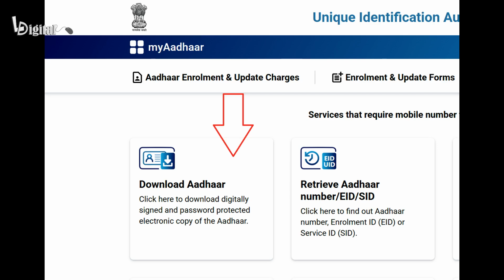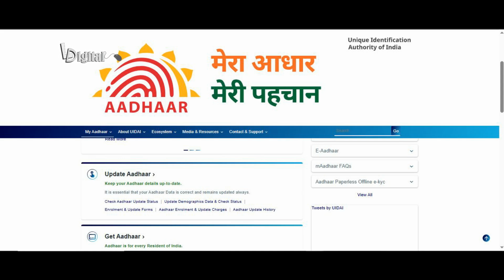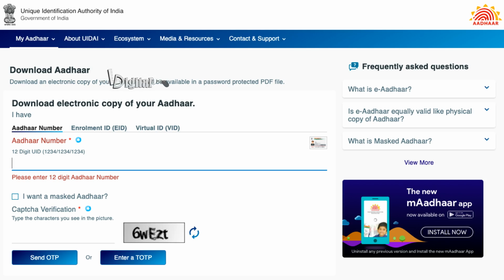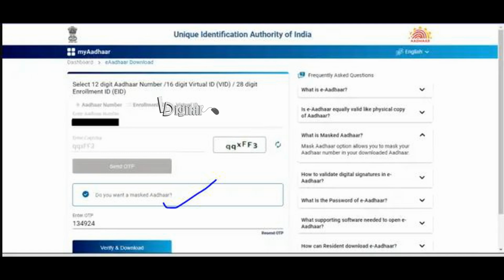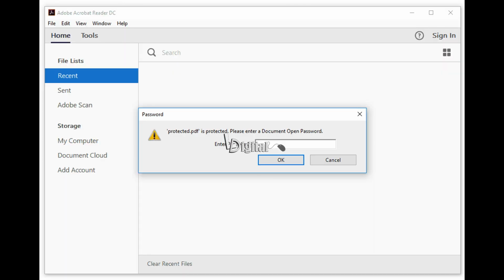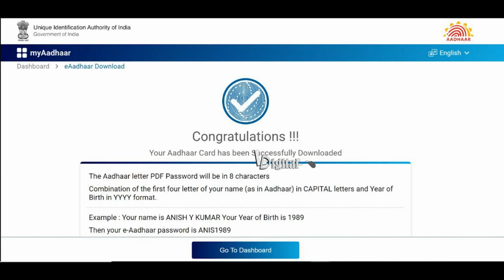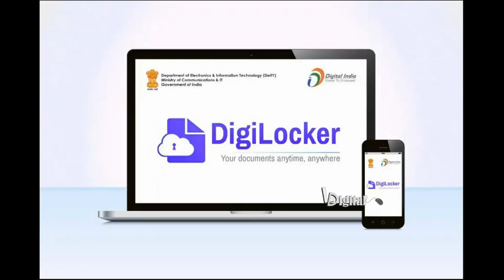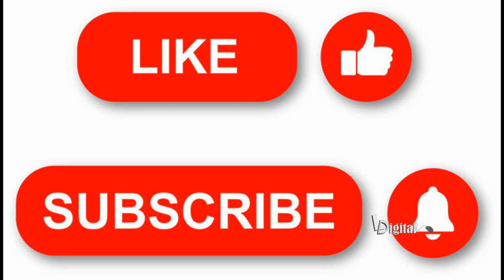How To Download Your aadhar card online | aadhar card kaise download kare | LDigital (English)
In this informative video, we present a comprehensive step-by-step guide on how to download your Aadhar card online. The Aadhar card is a crucial identification document issued by the Unique Identification Authority of India (UIDAI), which serves as a proof of identity for Indian residents. With the increasing digitization of services, downloading your Aadhar card online has become easier and more accessible than ever before.

Join us on this enlightening journey as we walk you through the process of downloading your Aadhar card using the official UIDAI website. We will cover all necessary prerequisites, including obtaining your Aadhar number or enrollment ID, guiding you through the navigation of the website, and ensuring that you can successfully access your digital Aadhar card with ease.

Whether you are a first-time user or someone looking to revisit the process, our video tutorial is designed to assist you in every possible manner. We aim to clarify common doubts, address potential challenges, and highlight useful tips to make your experience smooth and efficient.

Ensure that you have your mobile phone handy for OTP verification during the process.

Stay updated with the latest digital trends and empower yourself with the knowledge necessary for navigating the digital world seamlessly!

Also You Want To Know About How to update HOF based Address through MyAadhaar Portal | Learning Digital